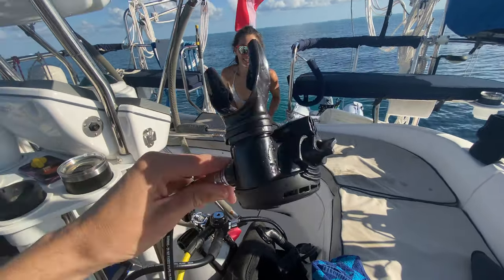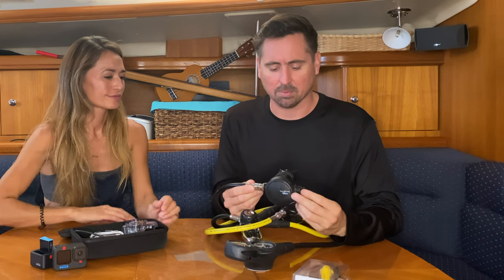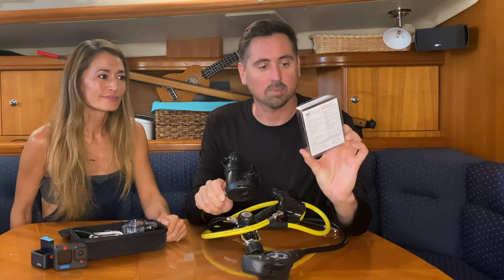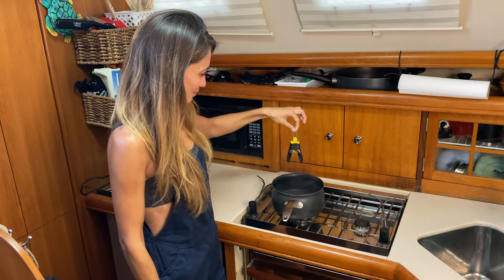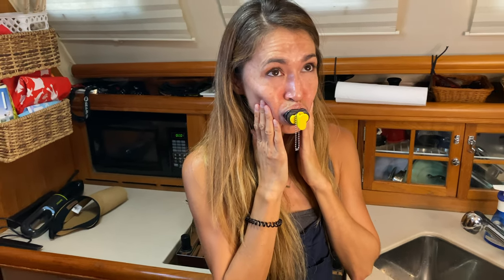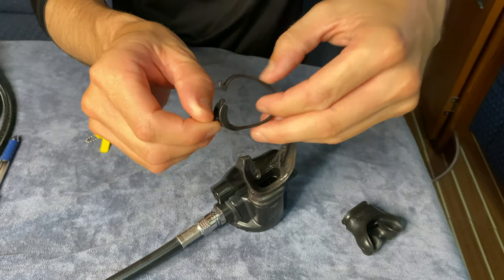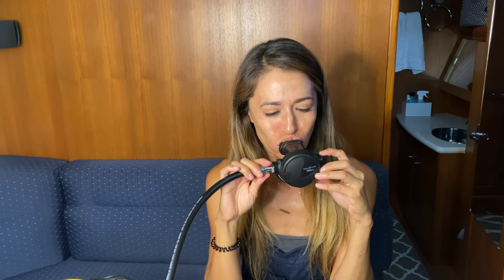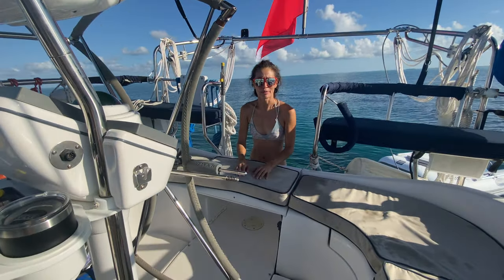SCUBA Gear UnBoxing: SeaCure Custom Mouthpiece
Matt and Lisa UnBox and Review, the SeaCure Mouthpiece.

Lisa finds the standard mouthpiece provided by Aqua Lung to give her jaw fatigue and does not allow for her mask to give a proper seal.

Lisa demonstrates how to prepare the custom fitted mouthpiece and Matt shows you how to attach it to your regulator.

Lisa Dives her new SCUBA equipment at Looe Key Coral Reef and gives her review!

This channel is funded by viewers like you. Please help us keep this channel creating great content by becoming a Patron

Amazon Links Featured here:
SeaCure Mouthpiece
GoPro 10
Dive Flag
Recommended Diving Book in Florida

Scuba Gear:
Aqua Lung (Women’s BCD)
Hammerhead Diving Mask
Dive weights:
Scuba Slate

Office and Video Setup:
Computer Cover
HP Compact Printer
Super Sticky Post-it